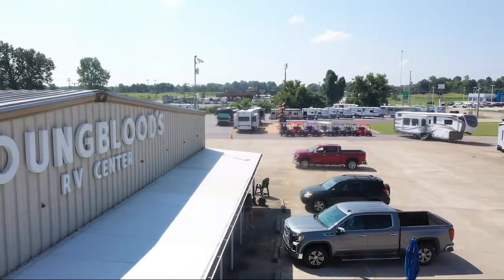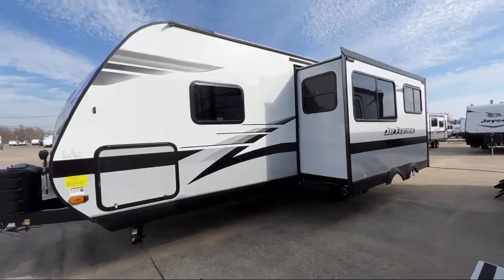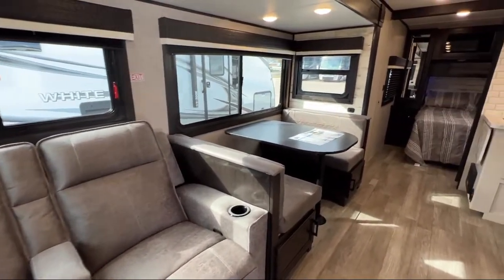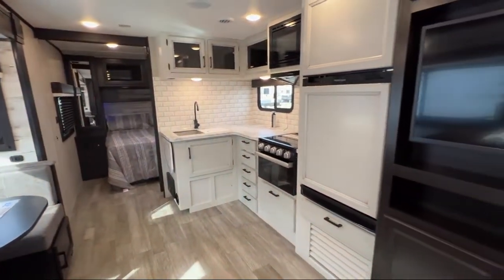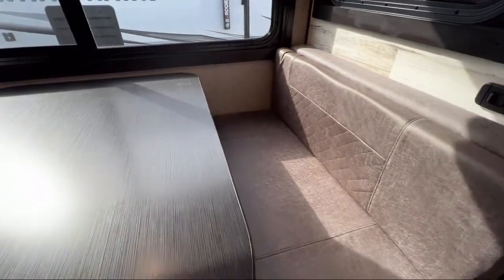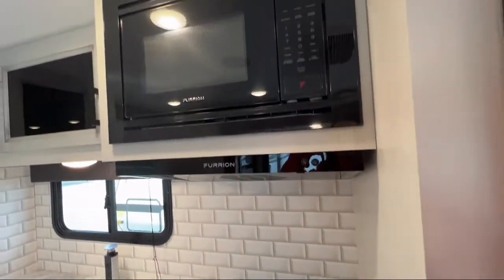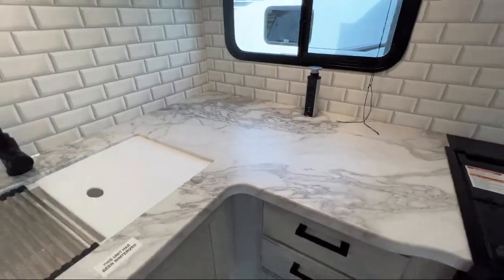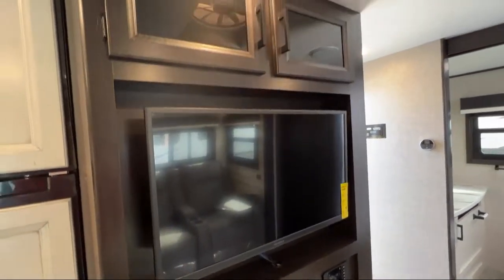2022 Jayco Jay Feather 25RB 25RB Mayfield Paducah Cape Girardeau Murray Clarksville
2022 Jayco Jay Feather 25RB 25RB Stock Number: 16127 Vin:1UJBJ0BP2N1J80423.

Youngblood RV Mayfield is proudly serving our friends and neighbors in Mayfield, Paducah, Cape Girardeau, Murray, and Clarksville. or give us a call at for more information about this or any of our other vehicles.
Youngblood RV Mayfield
2132 US-45